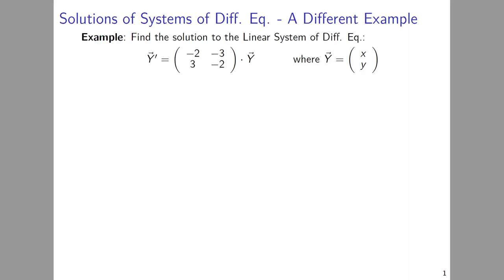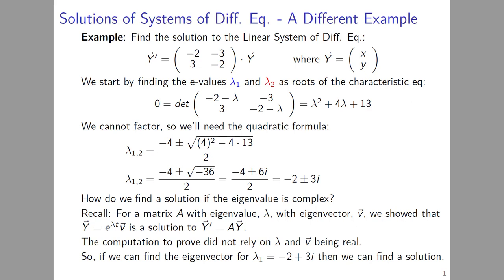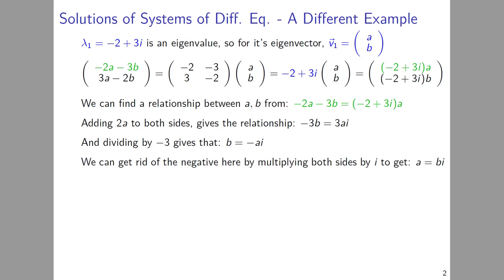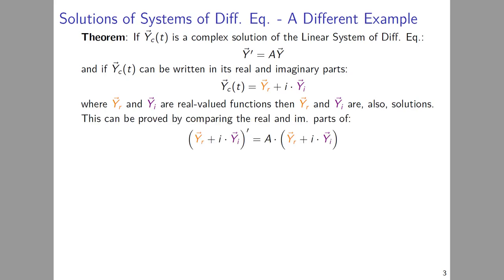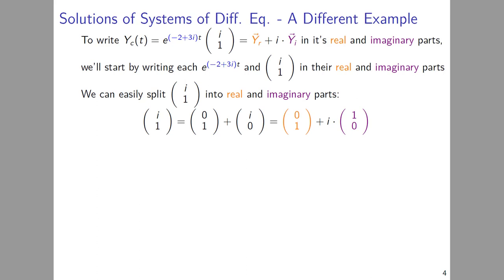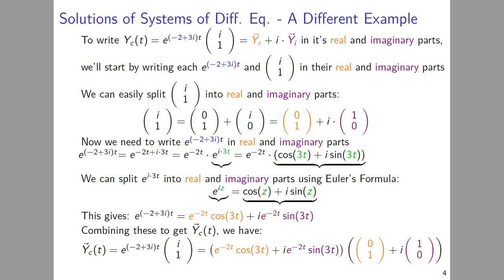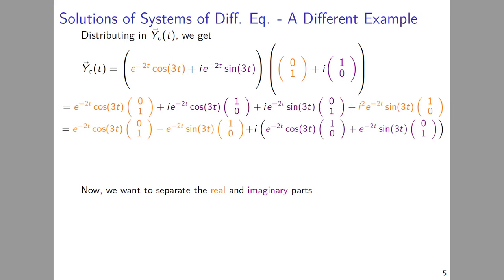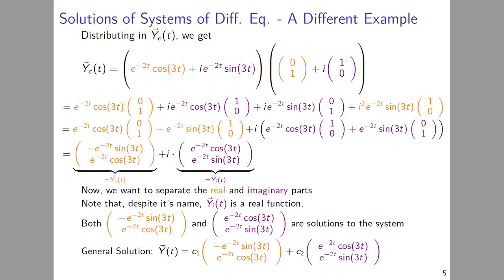Complex example 1